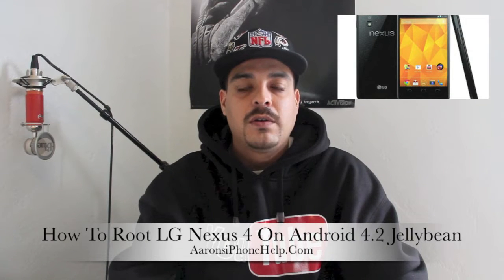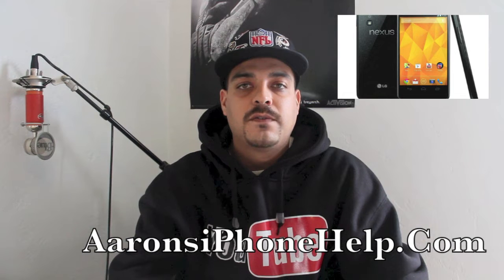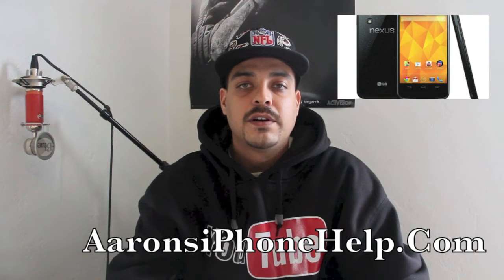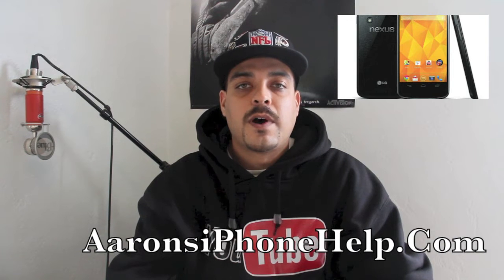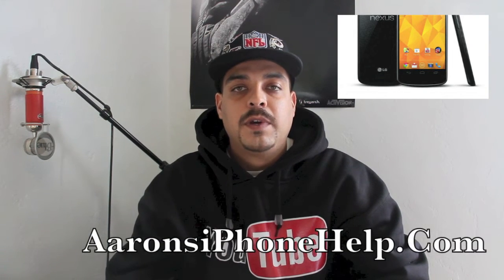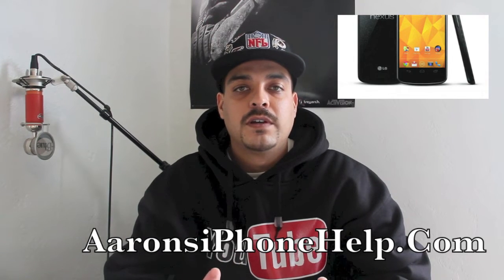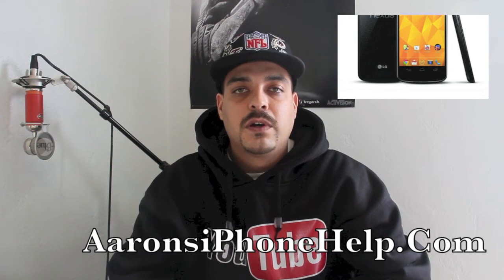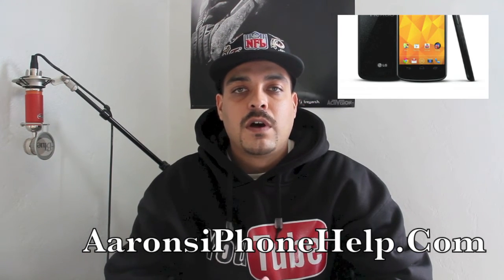How To Root LG Nexus 4 On Android 4.2 Jellybean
How To Root LG Google Nexus 4 On Android 4.2 Jelly Bean

After downloading the package you'll be presented with BusyBox, binary su (latest) and SuperSU 0.98.

Step 3: Extract the downloaded zip file to any folder on your computer:

Step 4: Connect the Nexus 4 to the PC with the help of a USB cable.

Step 6: Reboot the device into bootloader/fastboot mode and enter the following code into command prompt:

An alternative way to enter bootloader mode is by switching off the device and pressing the Power and Volume down buttons together.

Step 7: Next unlock the bootloader of the device by entering the code shown below:

Step 8: Enter bootloader mode again. Now boot into the insecure image that you have downloaded in step 1 by entering the following code:

fastboot boot boot.img

This is not going to replace the boot image currently on the device. The boot will take place just once from the new insecure image.

Step 9: After the boot with the insecure boot image, the following commands have to be entered in the command prompt window:

adb shell mount -o remount,rw /system

adb push su /system/bin/

adb push Superuser.apk /system/app/

adb push busybox /system/xbin/

adb shell

chmod 06755 /system/bin/su

chmod 0644 /system/app/Superuser.apk

chmod 04755 /system/xbin/busybox

cd /system/xbin

busybox --install /system/xbin/

exit

exit

Note: It's advisable that you're in the directory where the files were downloaded when entering the commands.

That's it! After the device reboots you'll have root access on your LG Nexus 4.